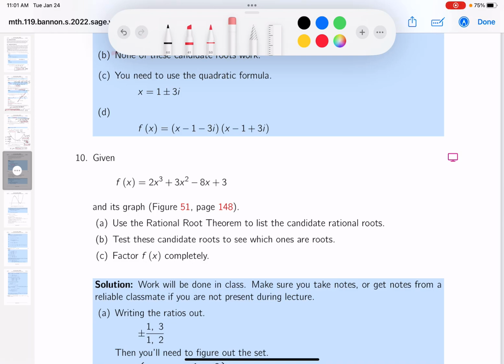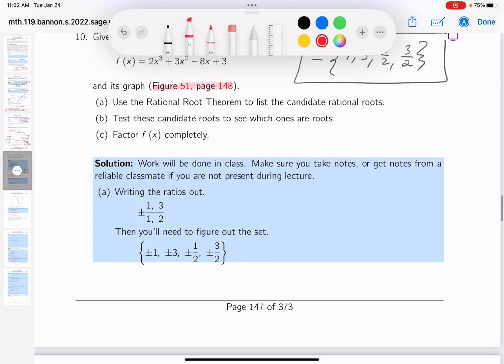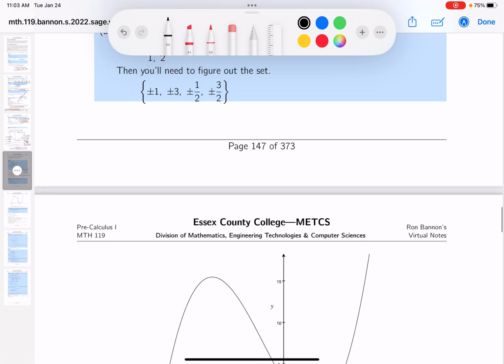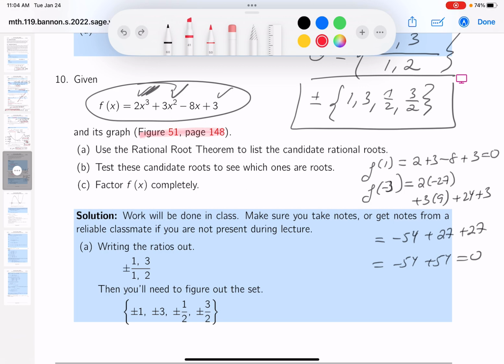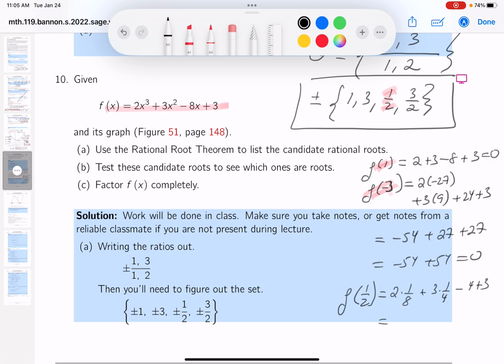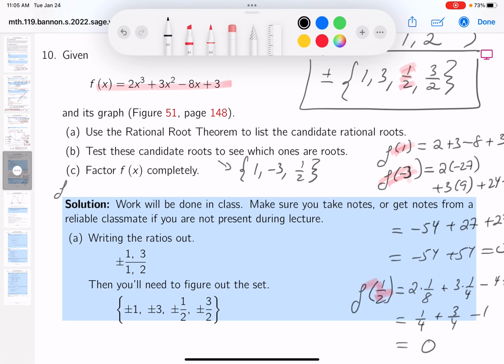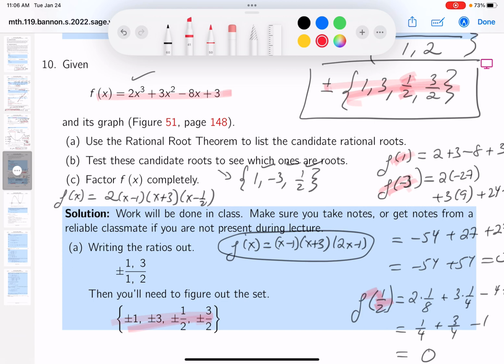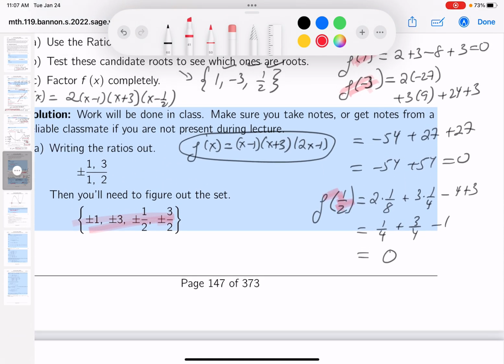mth 119 06 11 10